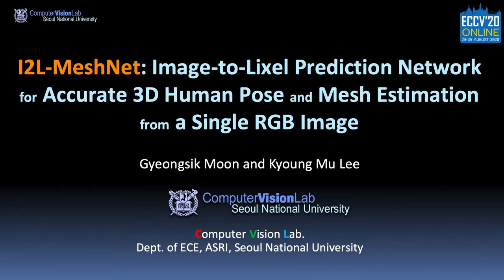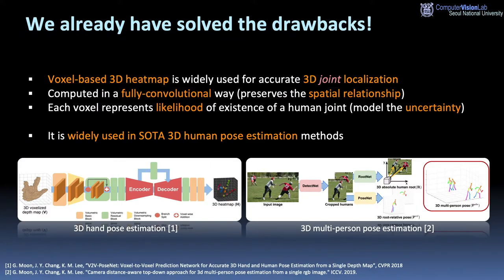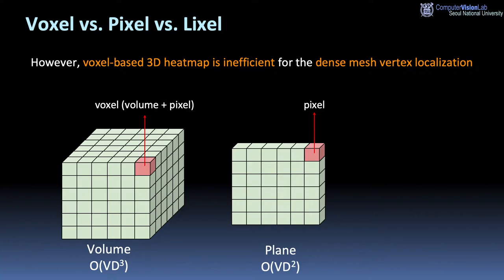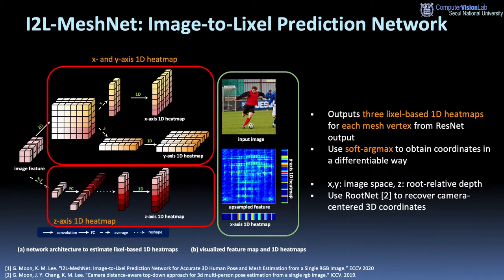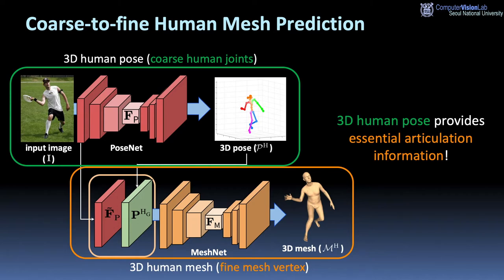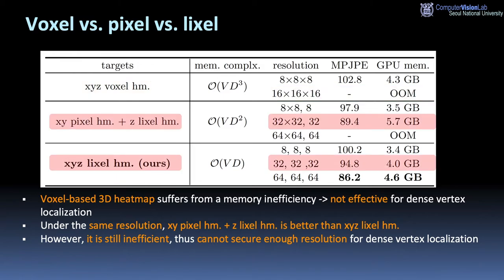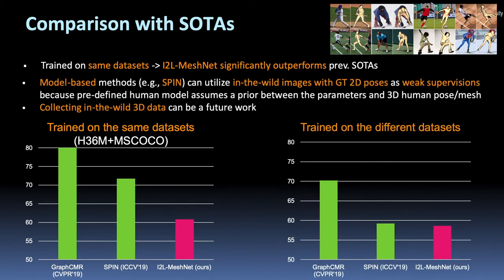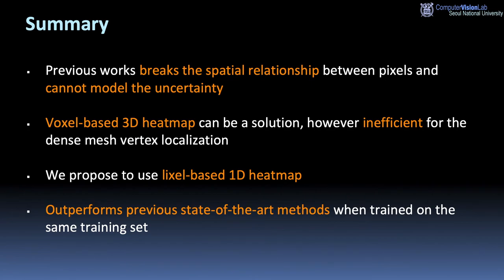I2L-MeshNet (3D Human Pose and Mesh Estimation. ECCV 2020)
Gyeongsik Moon and Kyoung Mu Lee. "I2L-MeshNet: Image-to-Lixel Prediction Network for Accurate 3D Human Pose and Mesh Estimation from a Single RGB Image." ECCV. 2020.